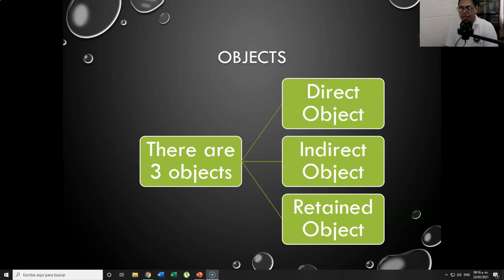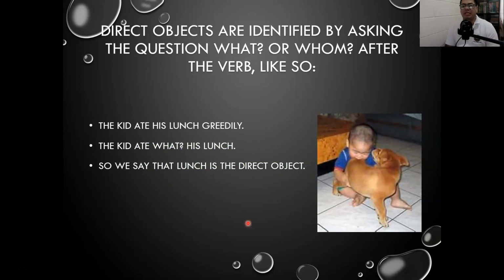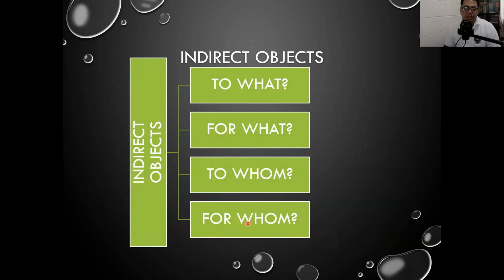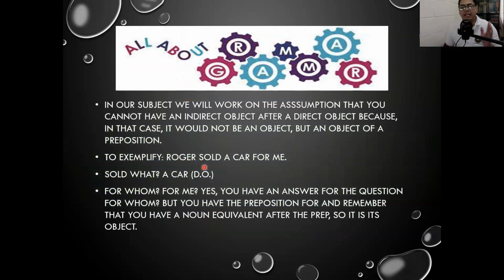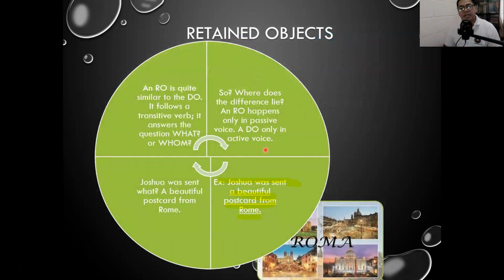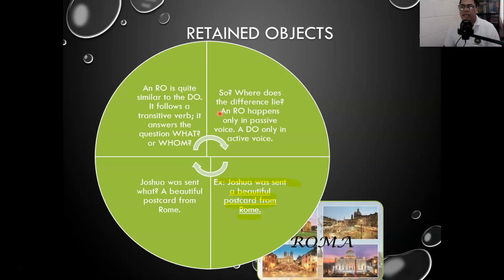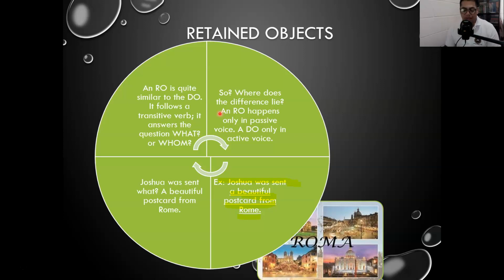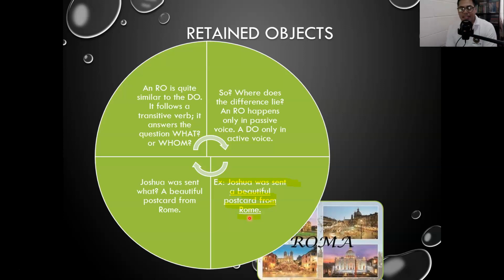4 SENTENCE ELEMENTS: THE RETAINED OBJECT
What is a retained object? How do we find it?